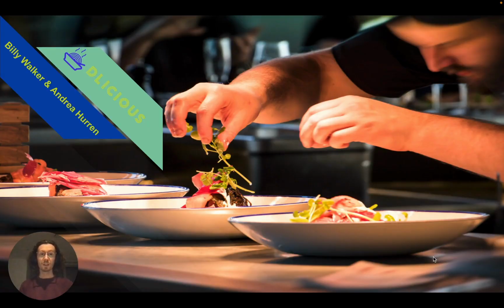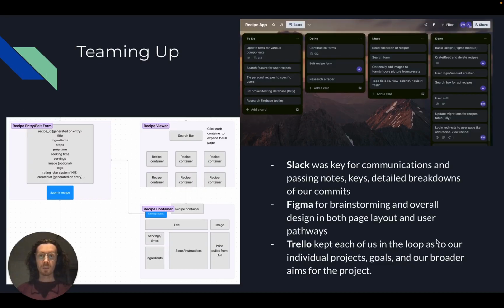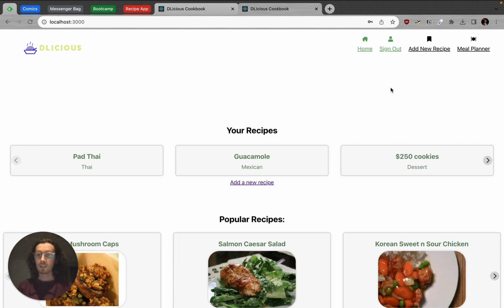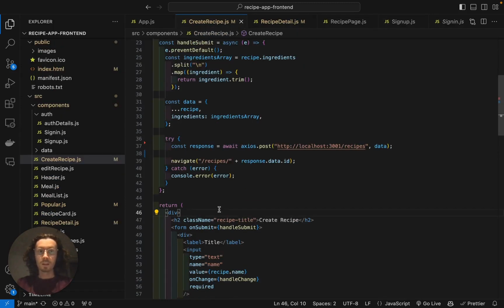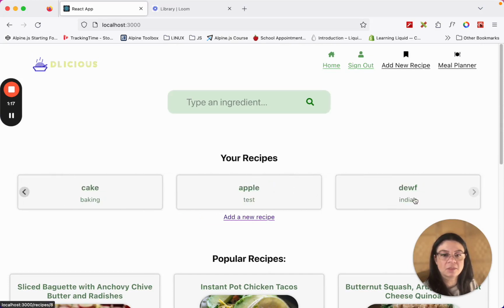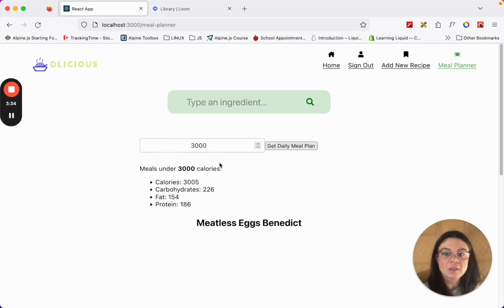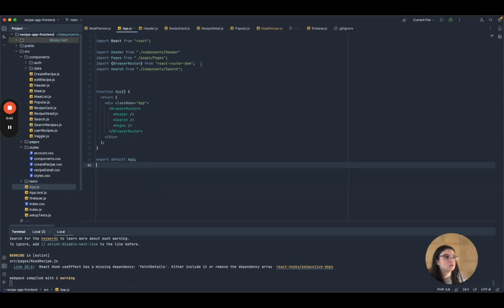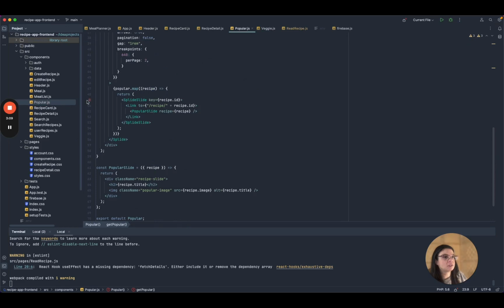DLicious 🥘 // Billy & Andrea // March 2023 Cohort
DLicious is an online recipe database, capable of storing user recipes and generating new ones based on caloric intake.